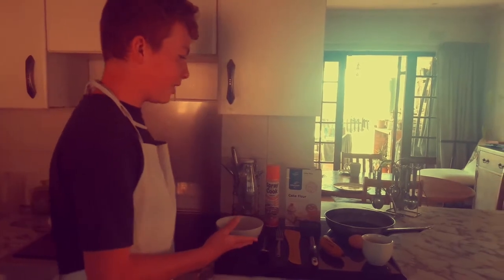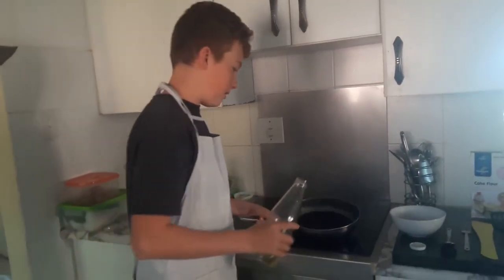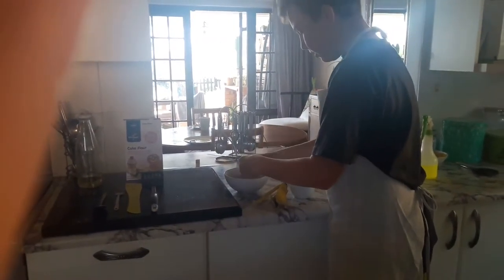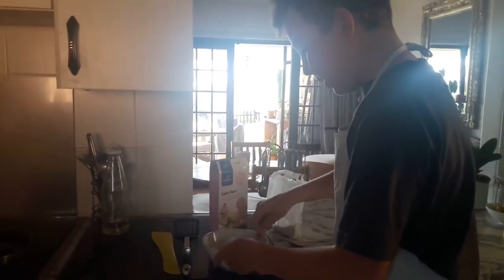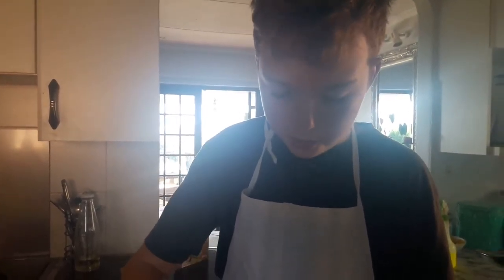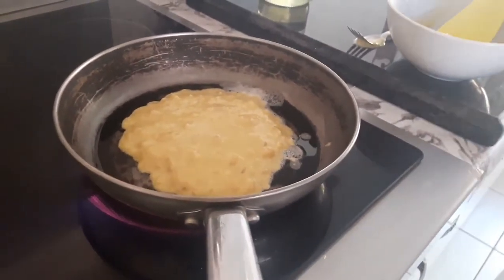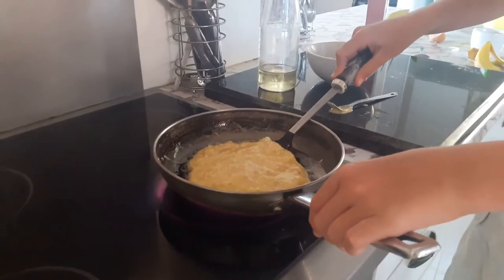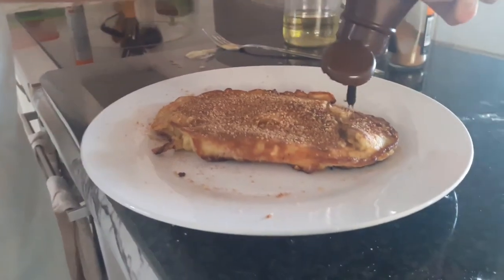How to make a Gluten Free, dairy free banana crumpet.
This was a great video to make just to help out the community. I necessarily don’t use gluten free products, but this was for everybody that know can’t have gluten anymore.